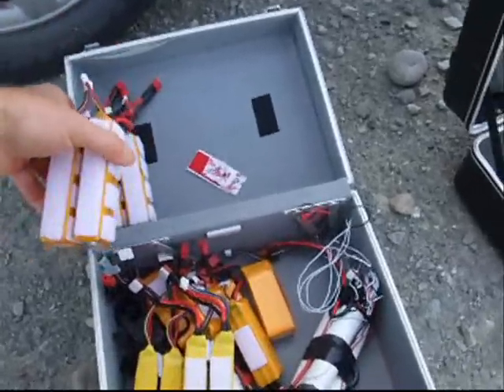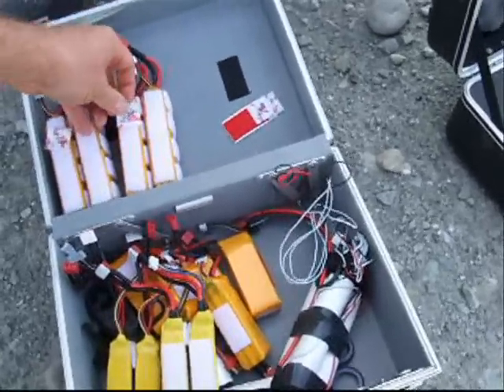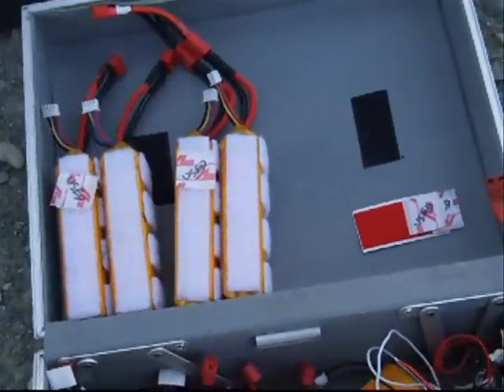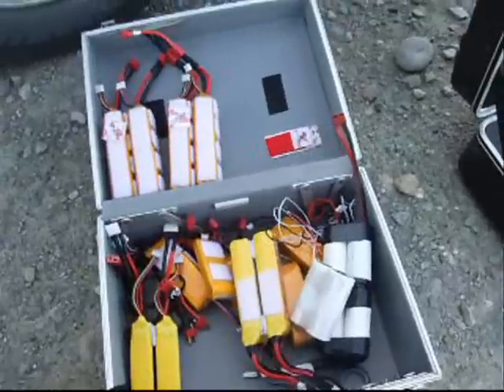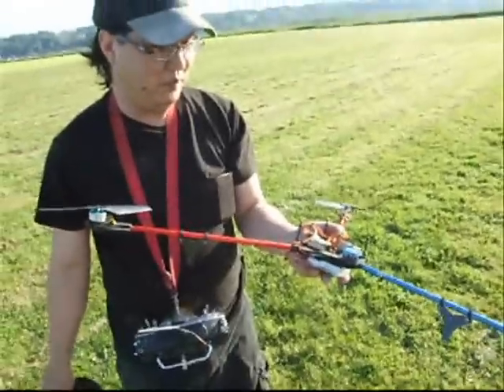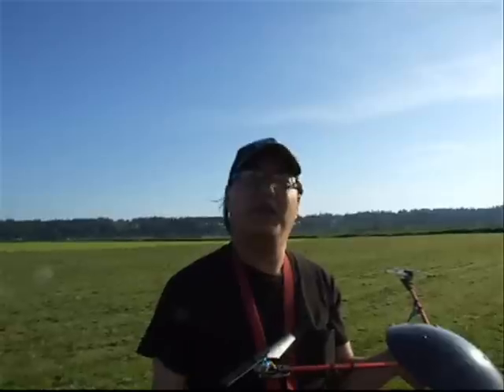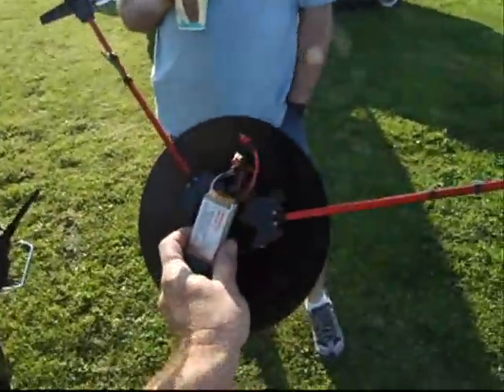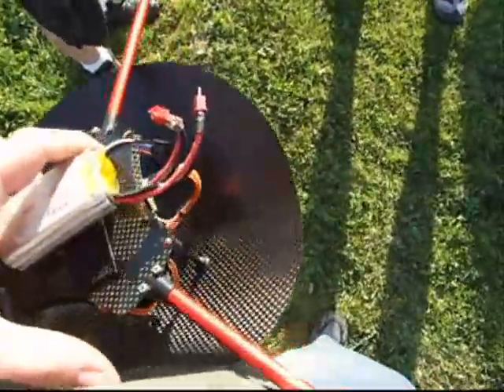At the Field CMHC LA Heli Y-UFO RC Heli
Here's a good tip for marking your used LiPOs and some footage of Eron flying his Y-UFO from LA Heli.  Here's a link to one of Eron's vid of the UFO